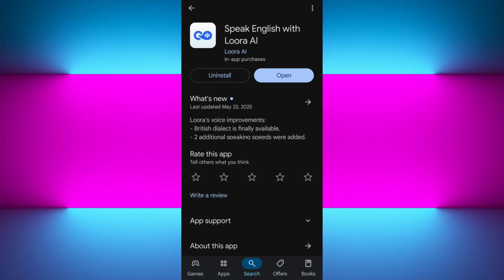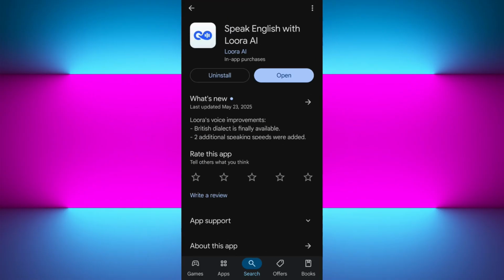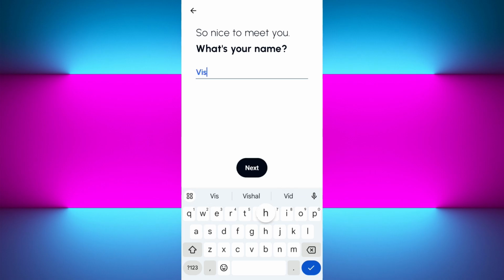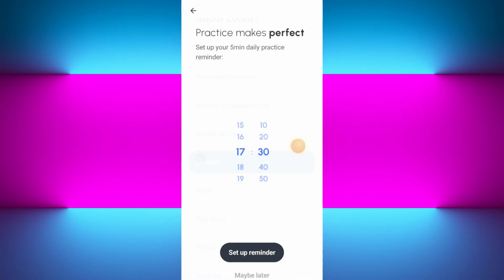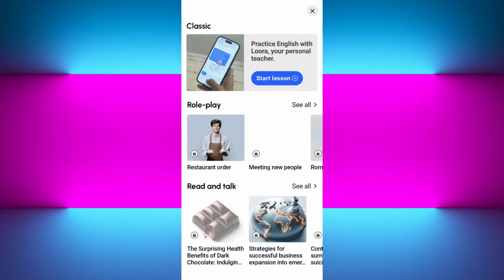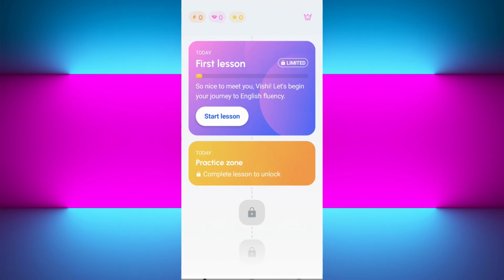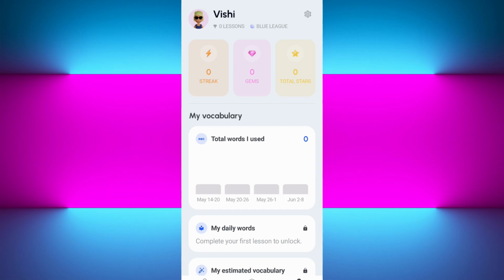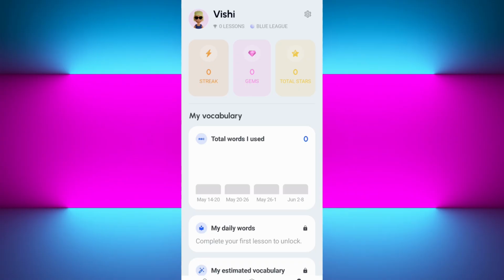How to Use Loora Ai & Review : Best Ai English Speaking practice app